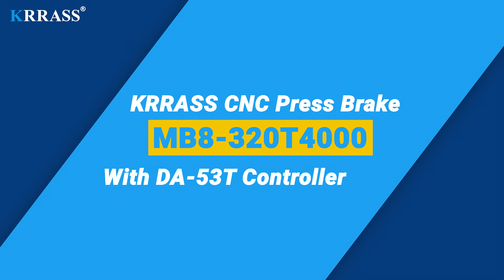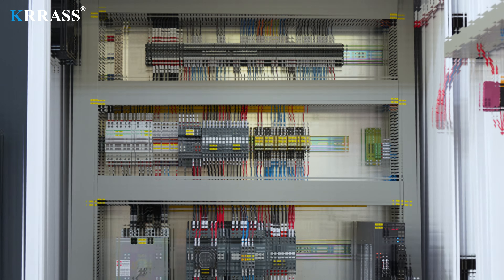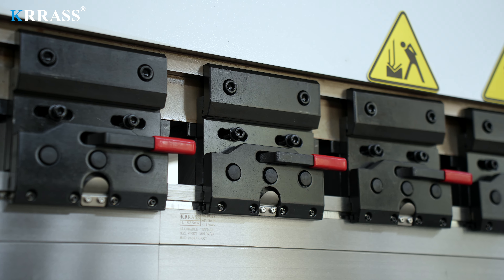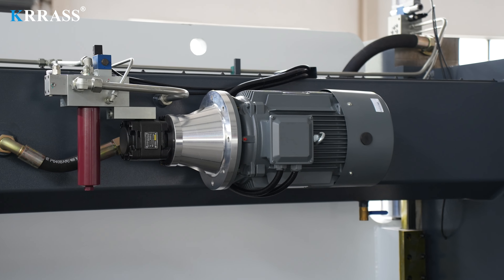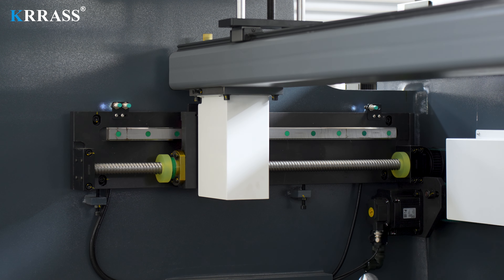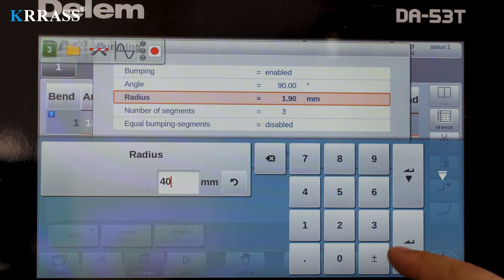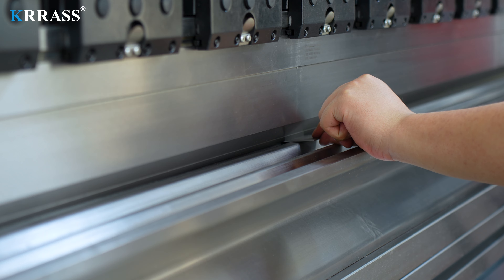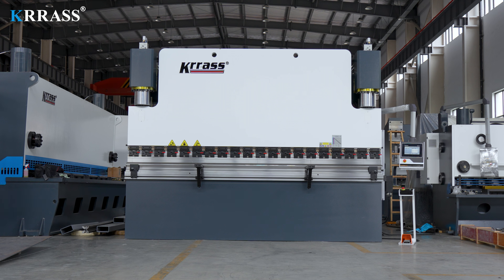MB8-320T4000 DELEM DA53T 3+1 Axis Hydraulic Press Brake, Sheet Metal CNC press brake price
Standard Equipment:
●Height adjustable and movable sliding front support arms.
●DELEM DA53T graphical controller with PC-Profile-T 3D software.
●Promecam easy clamping system.
●410 mm throat depth.
●3 plus 1 axis CNC:
-Y1, Y2 precision ram positioning.
-X precision servo-driven back gauge.
-Z1,Z2 Manually move left and right
-CNC motorized wave crowning.

Back gauge fingers
●Top and bottom tools are surface hardened by special treatment.
●CNC controlled strong X=600 mm back gauge
●Foot pedal is produced according to CE standards and suitable for single and multiple bends.
●2 photocells are placed facing each other for rear guards.
●Preadjusted electrical requirements based on customer’s geographical area.
●Electrical panel with cooling system designed to meet CE standards & composed of automation and electrical equipment with ESTUN branding.